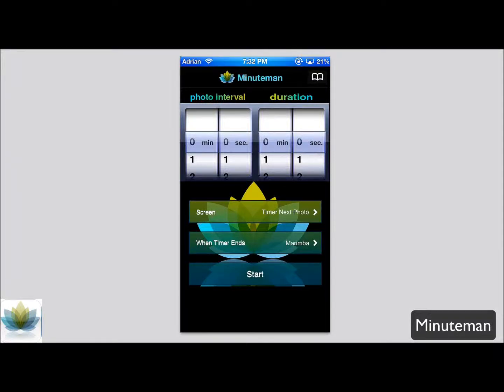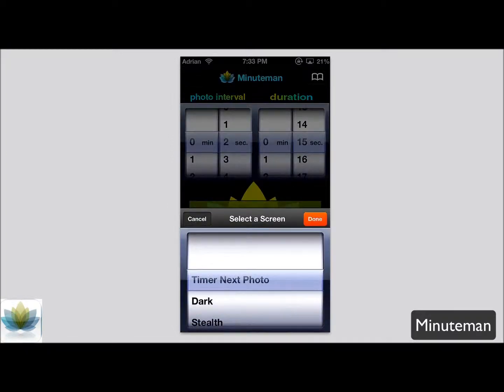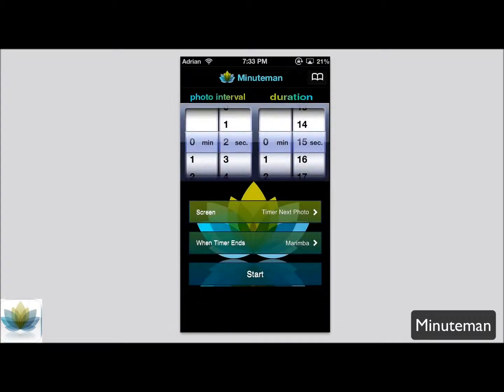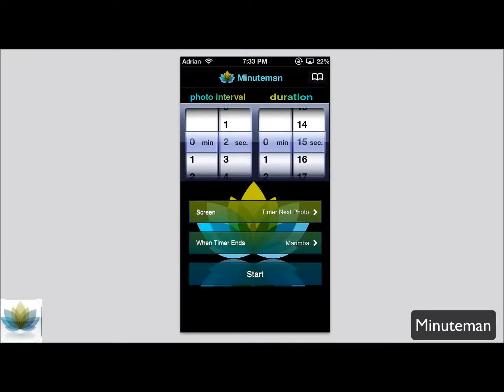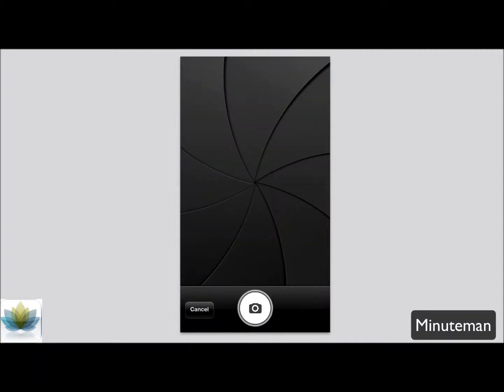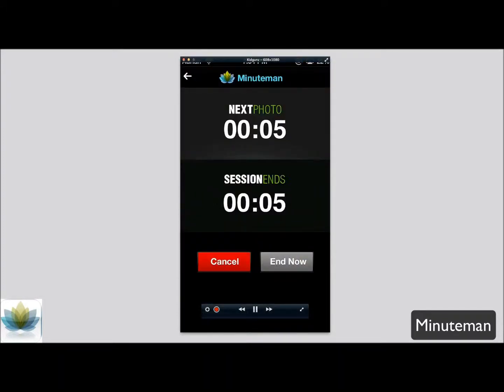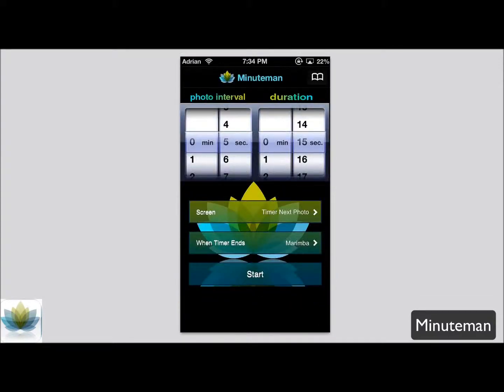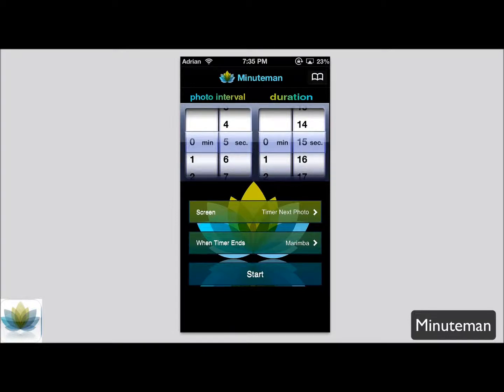Minuteman app - 1st independent video review!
Minuteman app review